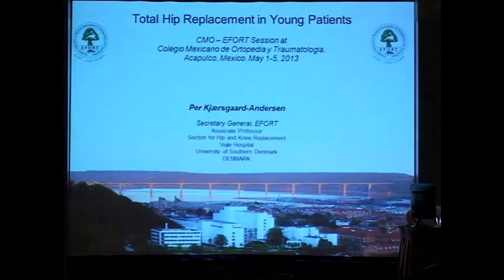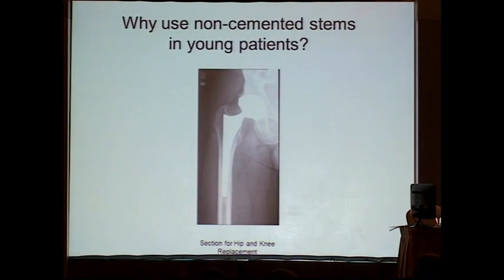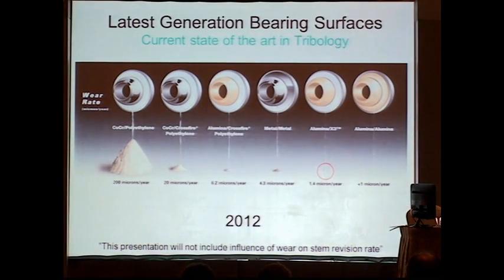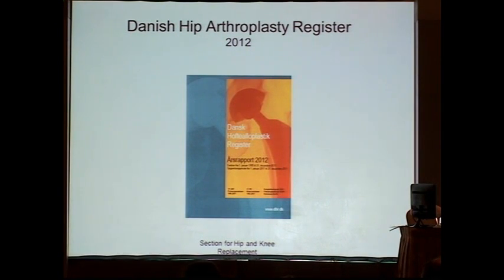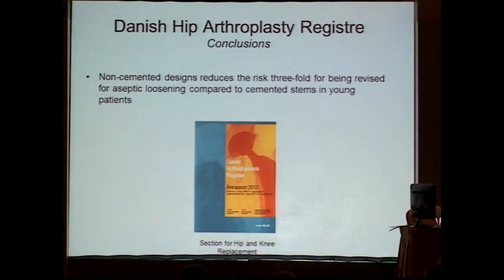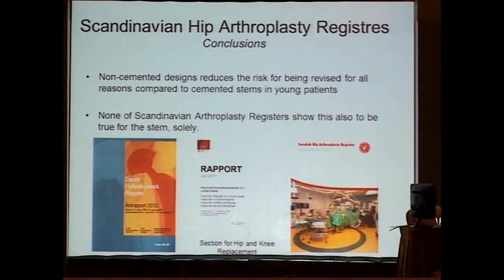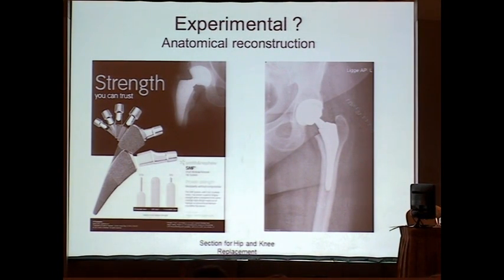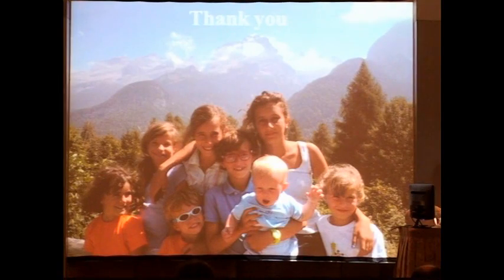TOTAL HIP REPLACEMENT IN YOUNG PATIENTS/ DR PER KJAERSGAARD-ANDERSEN/ dvd11 2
XXVII JORNADA NACIONAL DE ORTOPEDIA
58° Reunión Anual 2013
1° al 5 de Mayo
ACAPULCO, GRO. México.